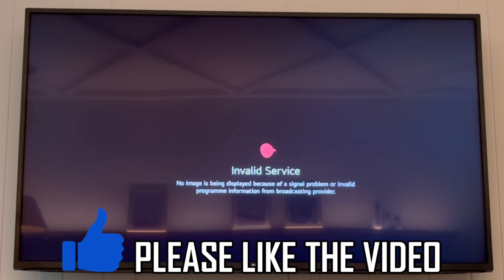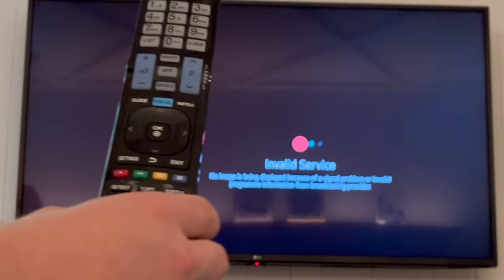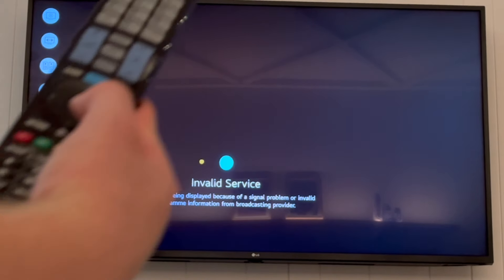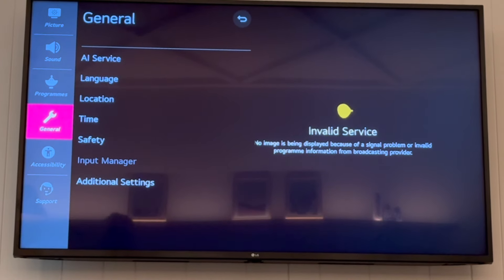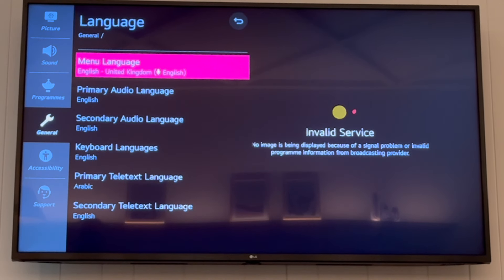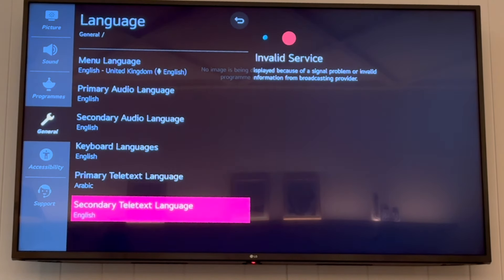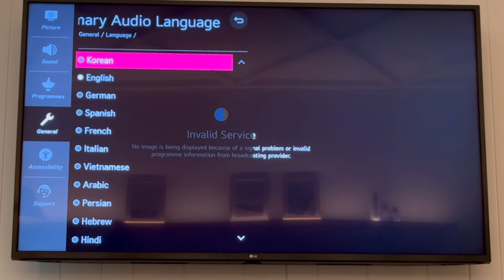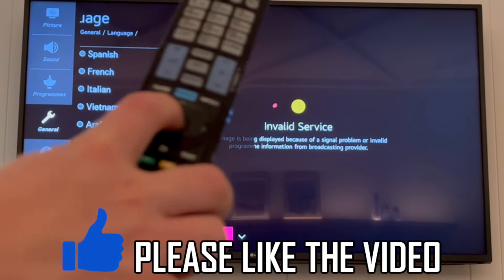How to Change Language on LG TV (NEW UPDATE in 2024)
How to Change Language on LG TV (NEW UPDATE in 2024). Step by step instructions of how to change subtitle languages on lg tv. You can change menu languages and audio settings in your lg smart tv with new 2024 update.